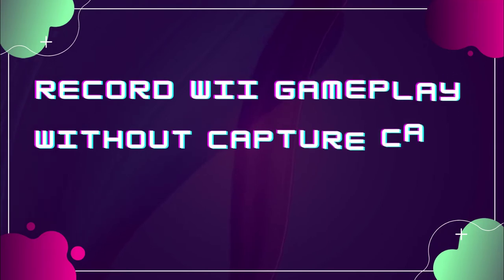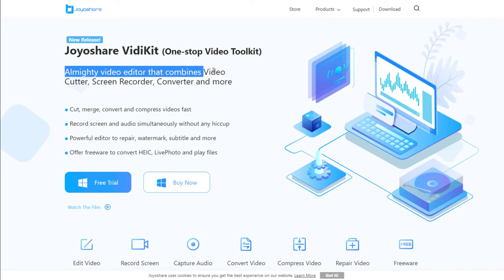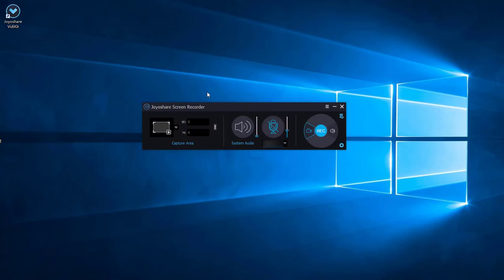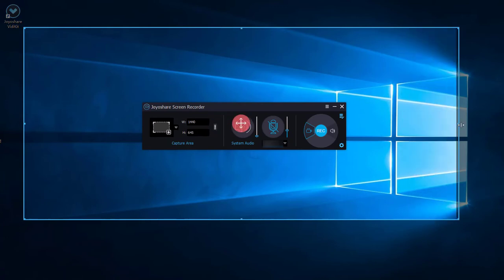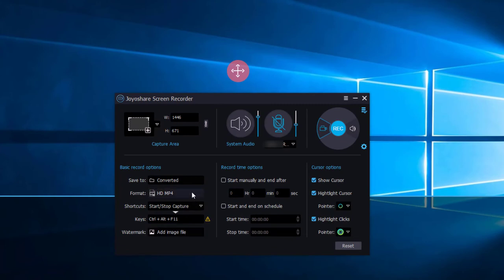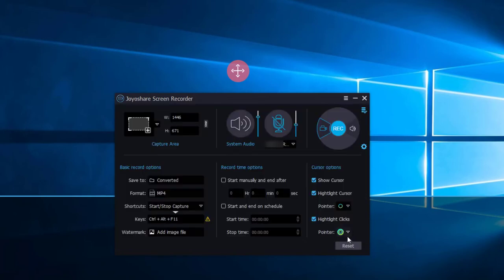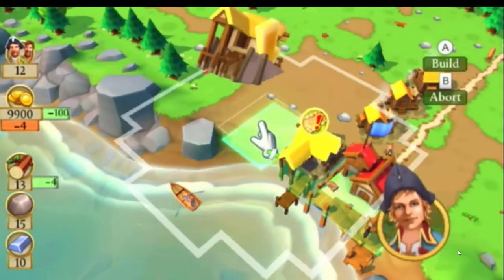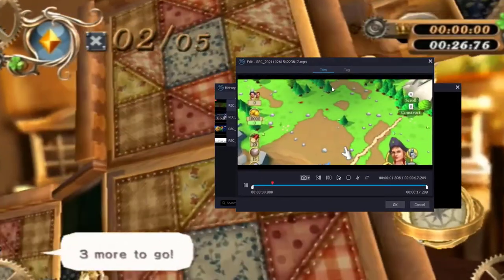How to Record Wii Gameplay without a Capture Card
How to record Wii gameplay without a capture card? In this video, I'll show you how to do it with using Joyoshare VidiKit!